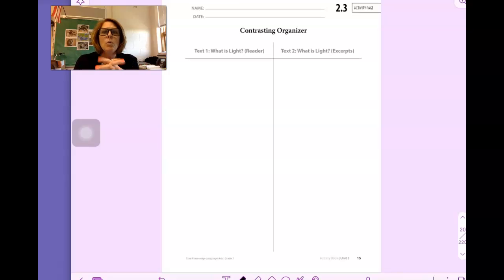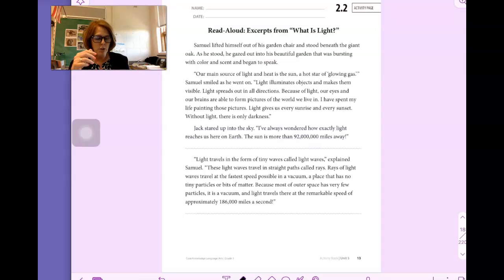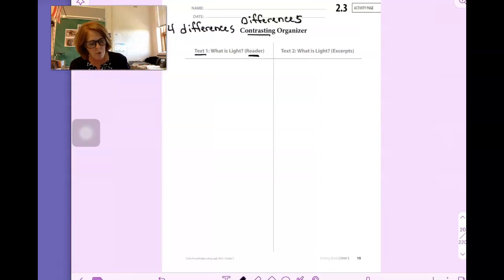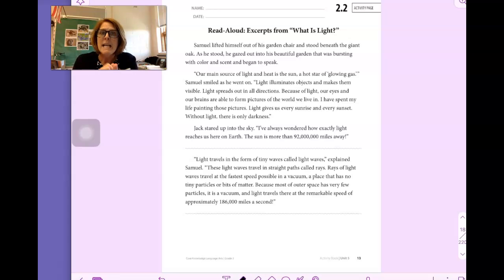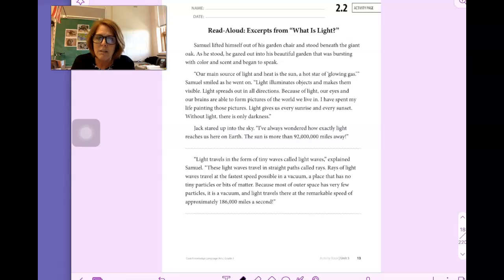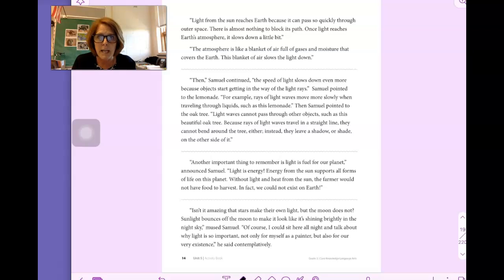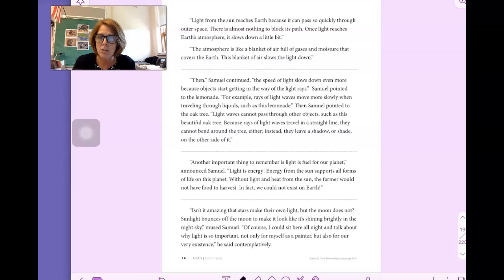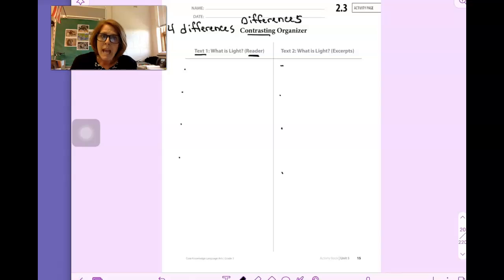U5 L2 AB2.3